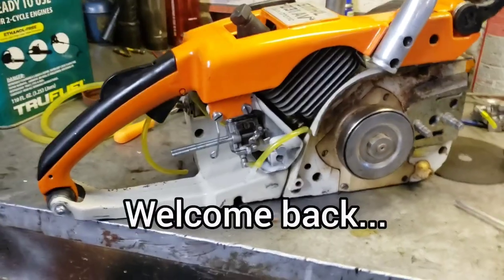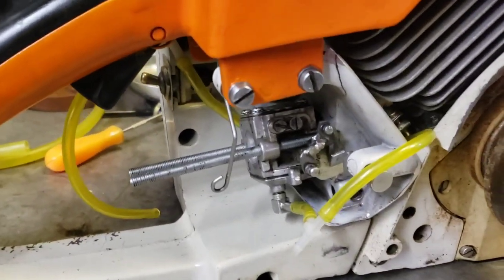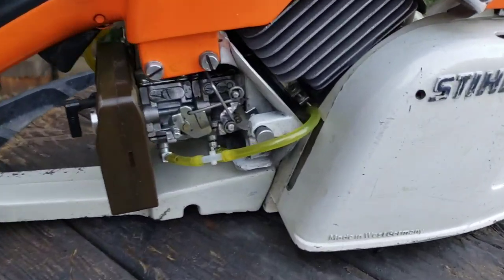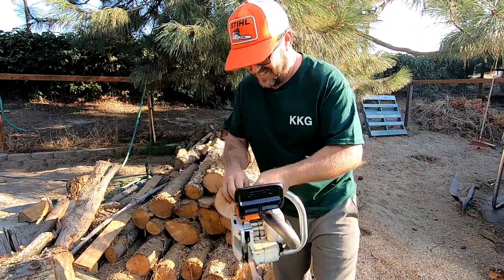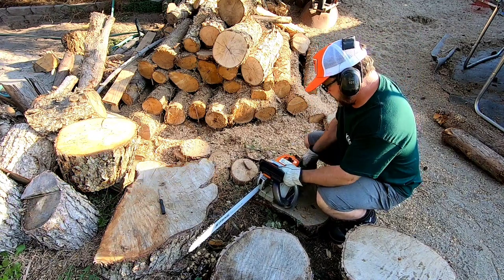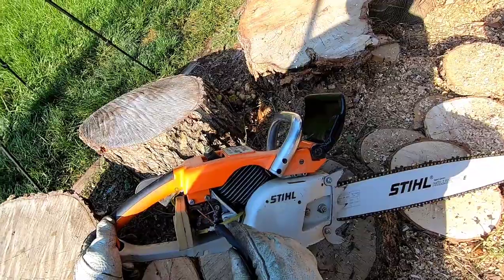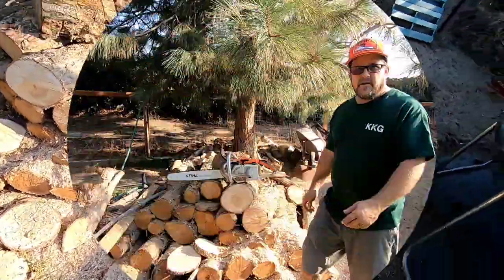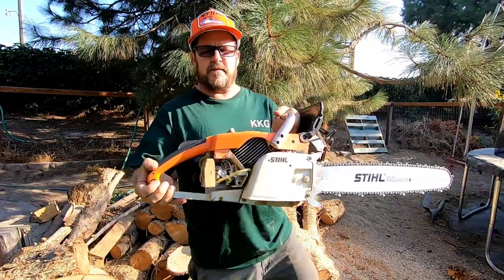Will The Double stacked Carb Stihl 031 Chainsaw Cut Wood?? Time to find out!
OK, the moment of truth, Will this 2 carb experiment on my Vintage Stihl 031 be of any benefit to performance, or just an exercise in futility?? Either way I had fun doing it and hope you guys found it Entertaining if nothing else!!